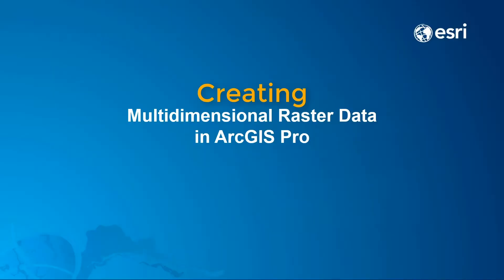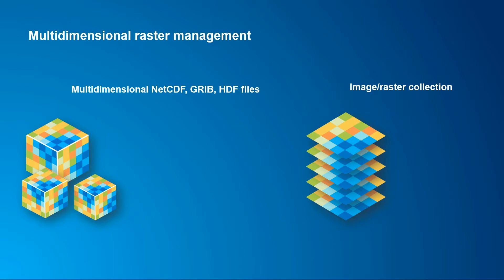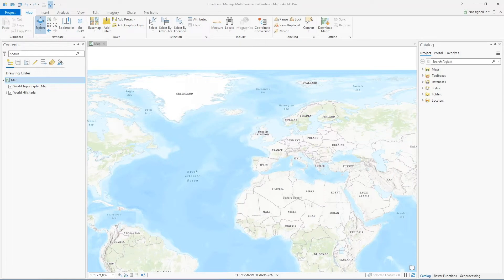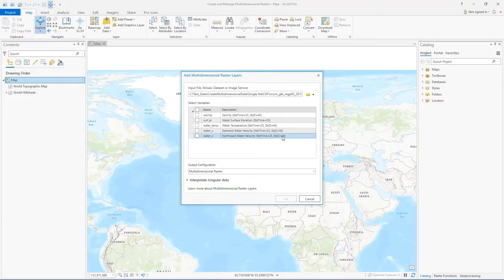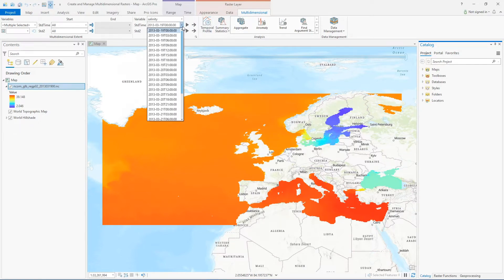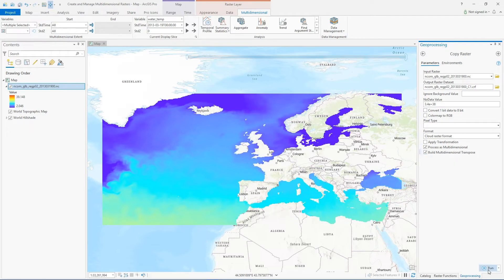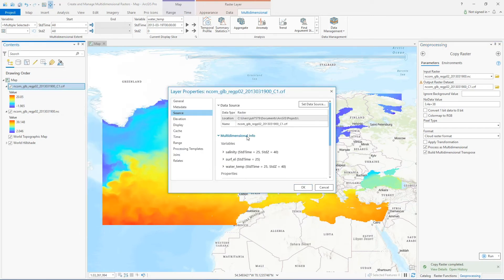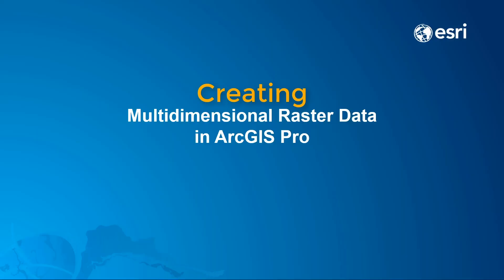Create Multidimensional Raster Data Using a Single netCDF , GRIB, or HDF File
Learn how to create a multidimensional raster from a single NetCDF, GRIB, or HDF file, to use in multidimensional analysis and management tools in ArcGIS Pro.